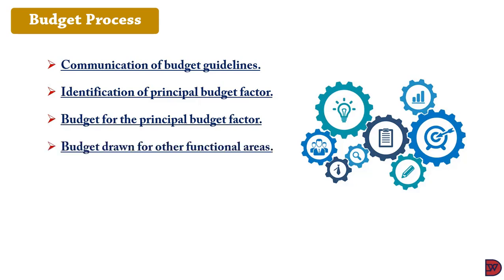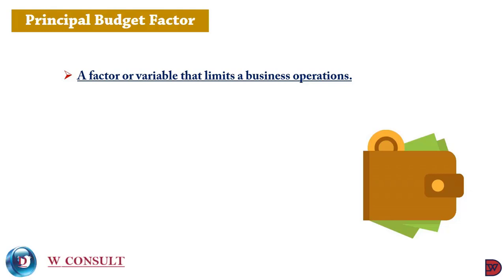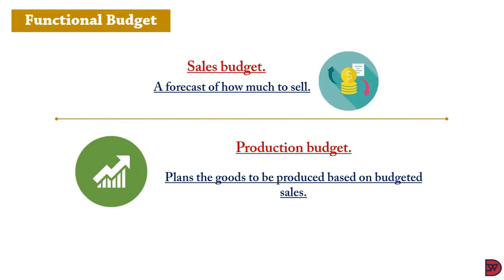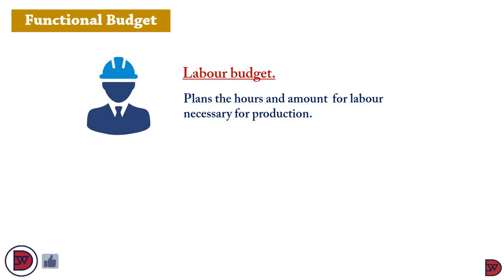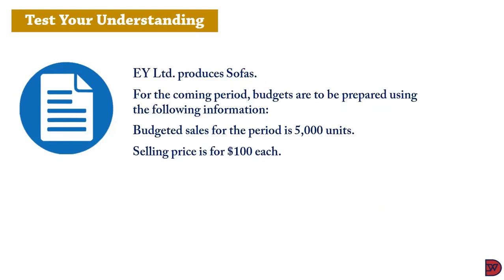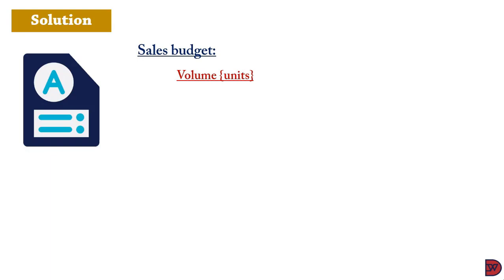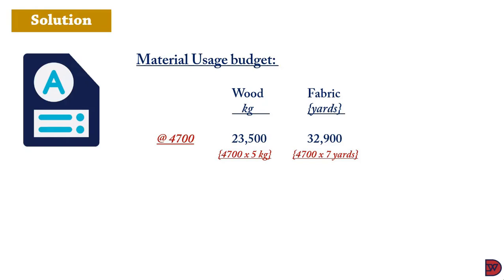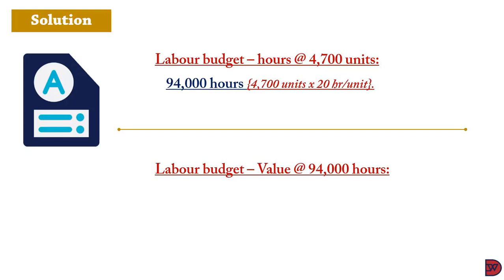FUNCTIONAL BUDGET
Planning for operational income & expenditure needs of a business.